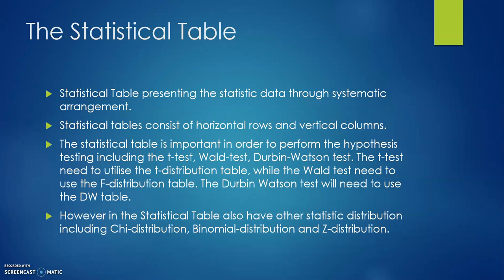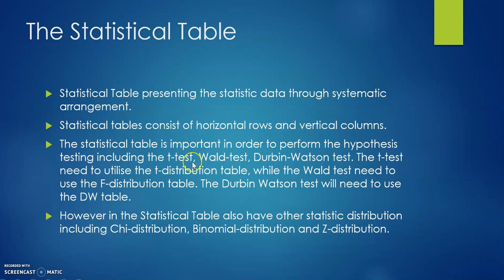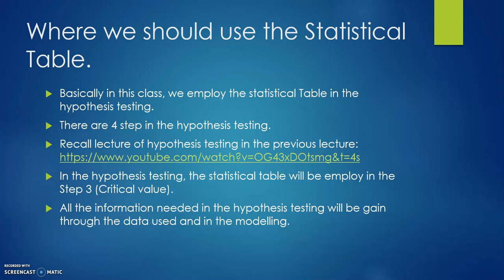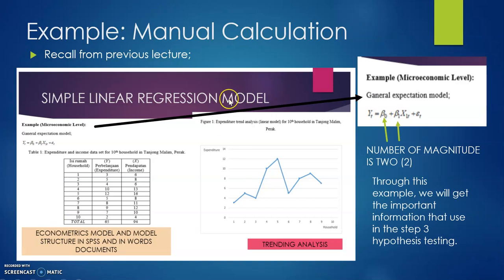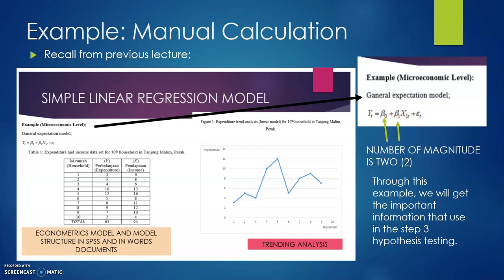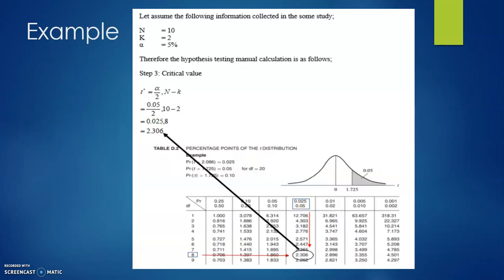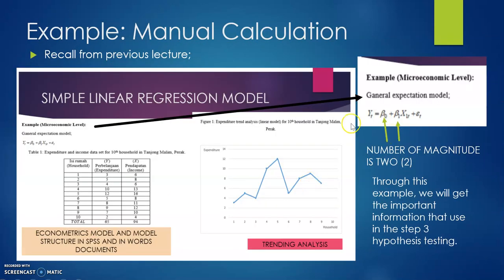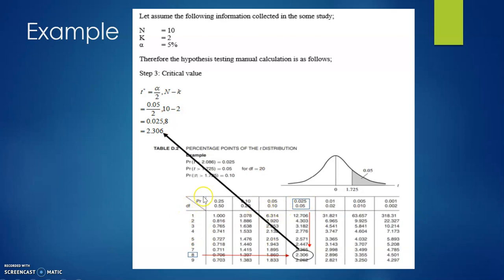PEQ3023: How to Use the Statistical Table